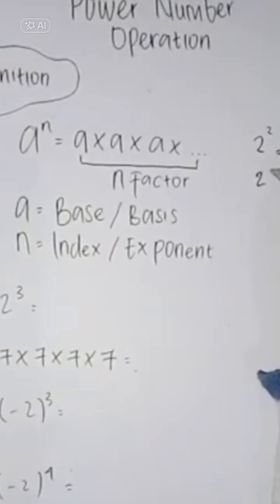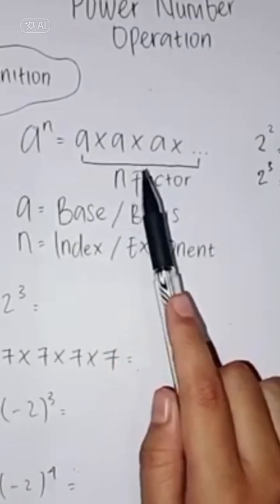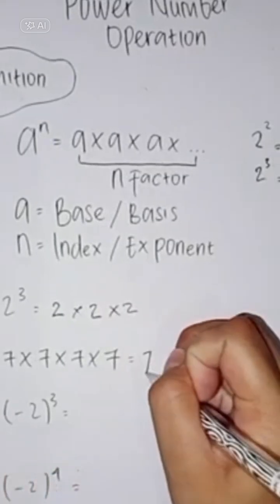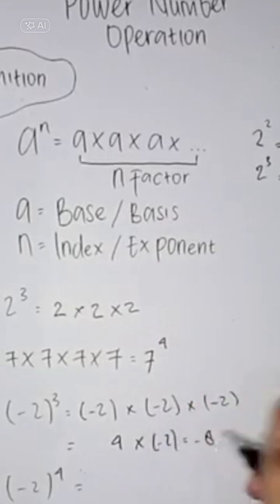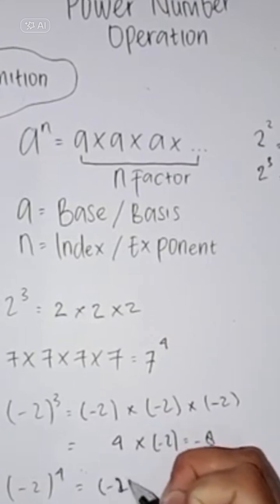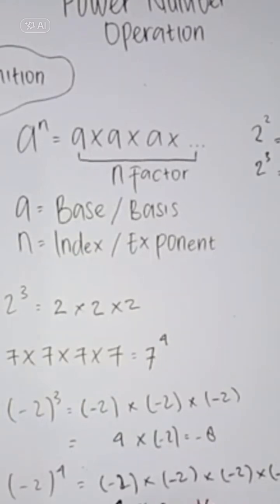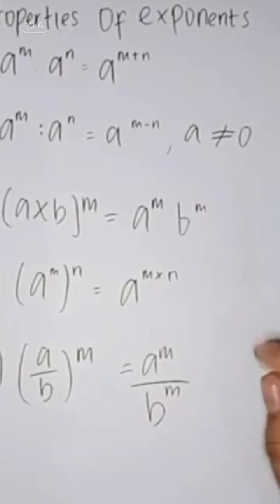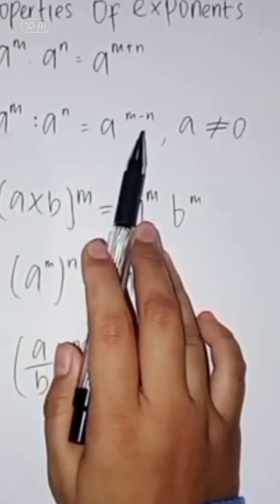Assalammualaikum wr wb Hallo every wan my name is Gita Dwi Mutia, mata kuliah :b.inggris